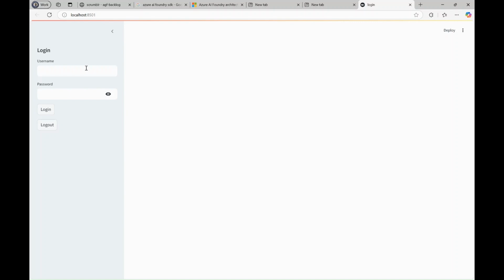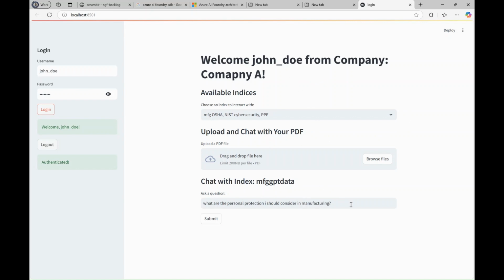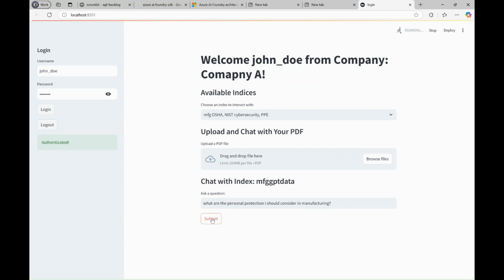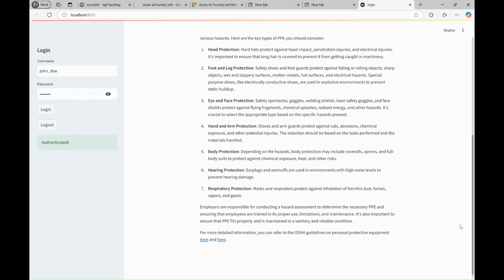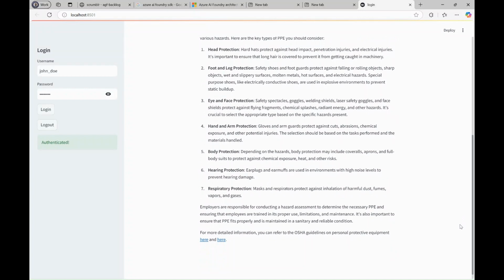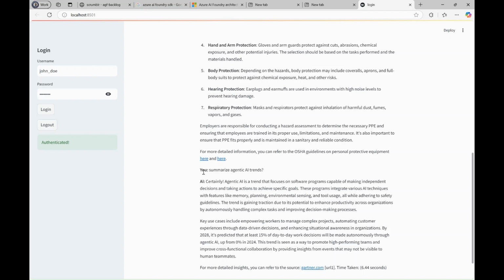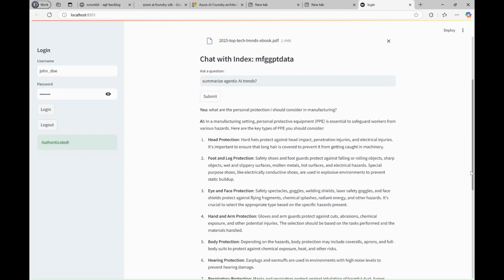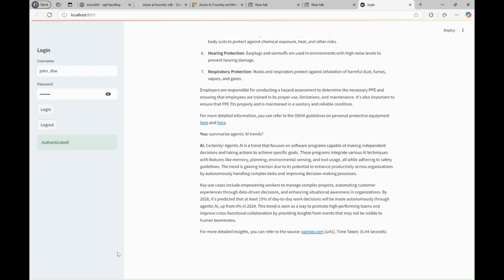Factory GPT SME Demo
Small and Medium Size Manufacturers Factory assistant Demo.